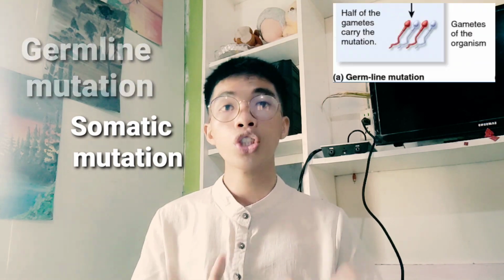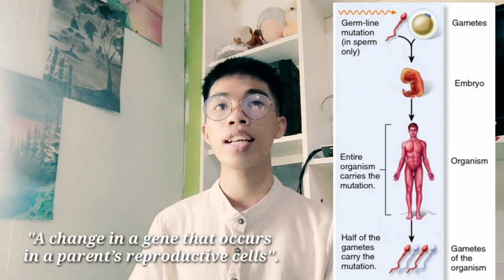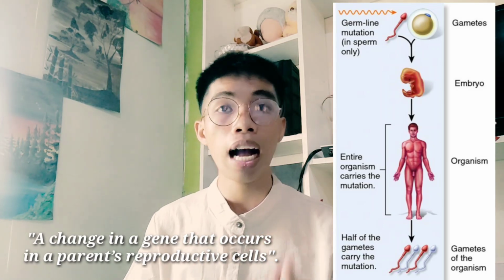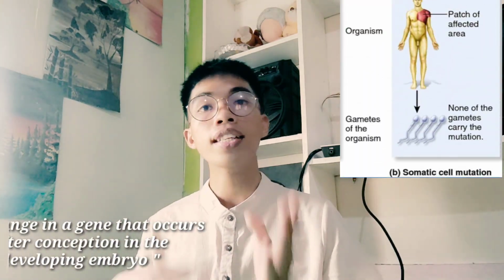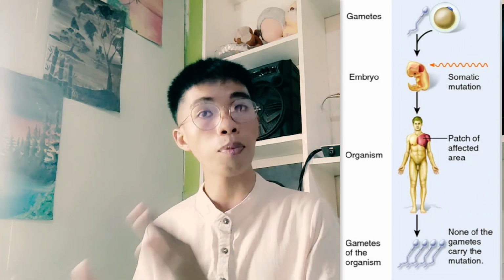Genetic Mutations in Human